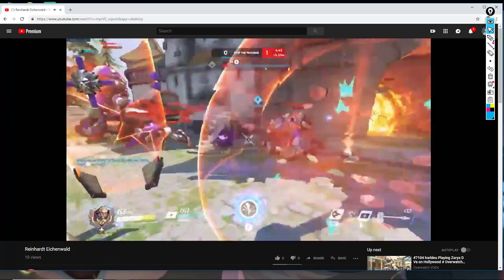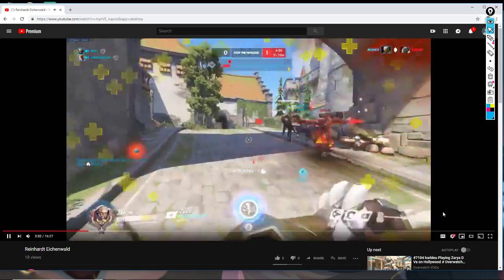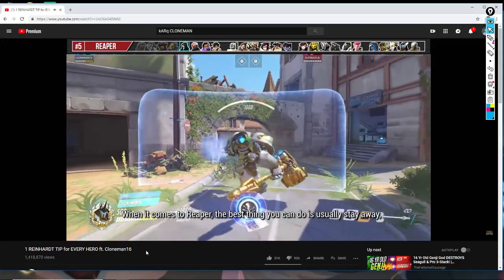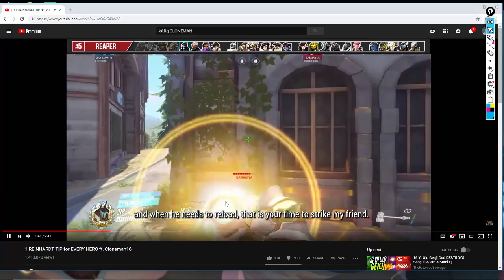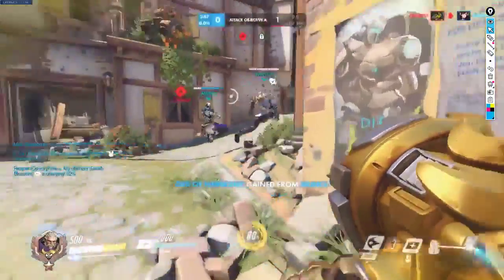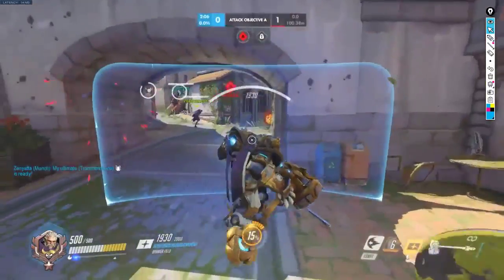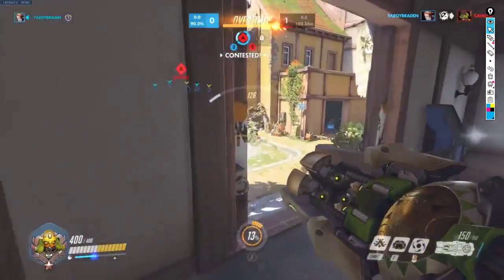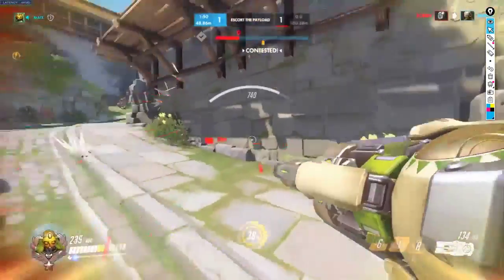Silver Reinhardt VOD Review